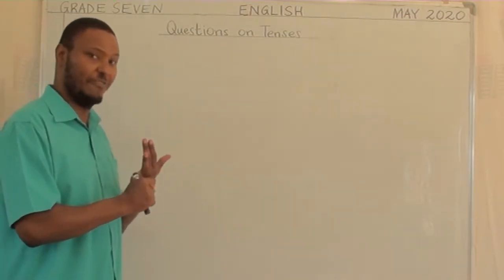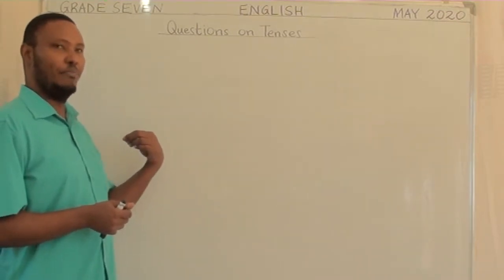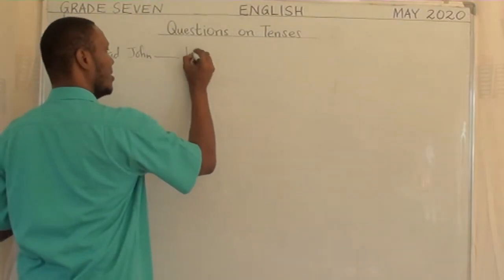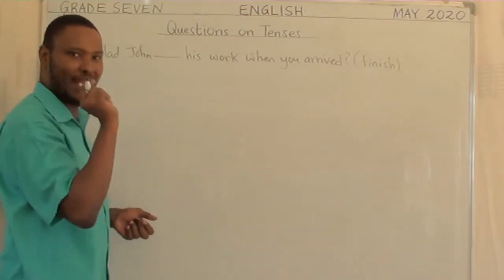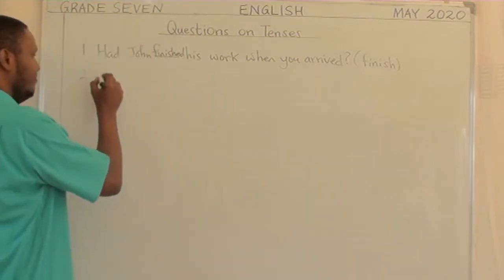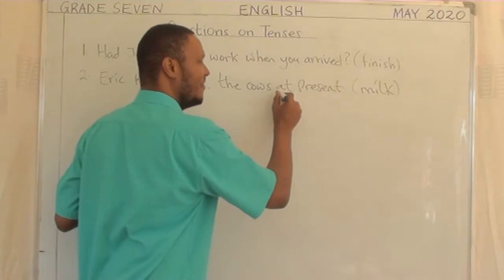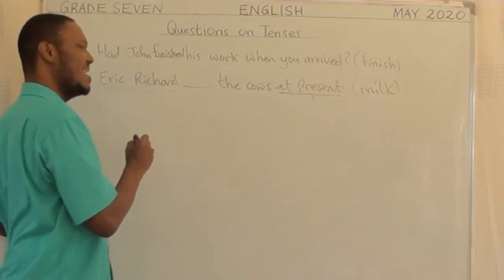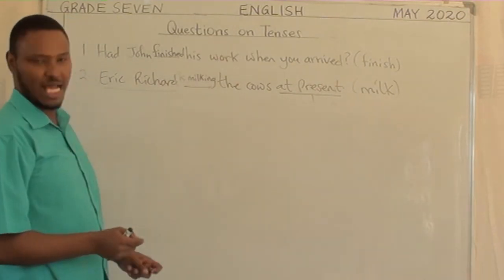ENGLISH LESSON 3 (GRADE 7)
QUESTIONS ON TENSES (PART1)